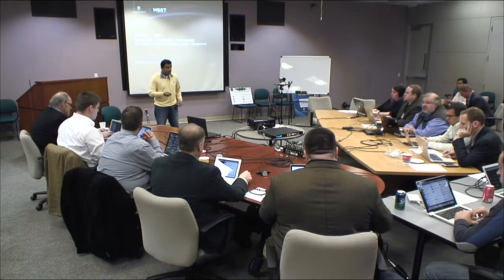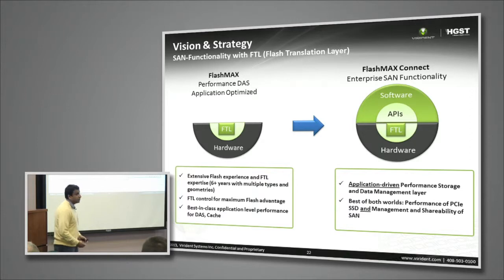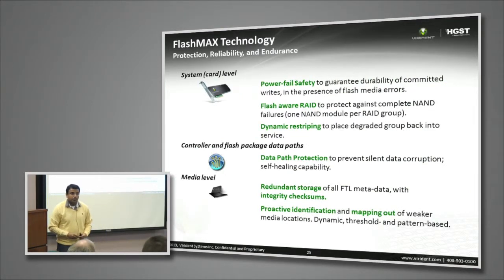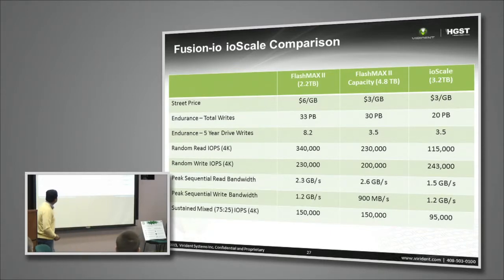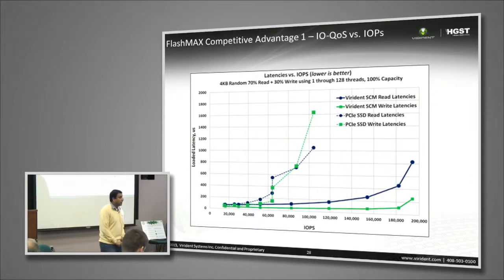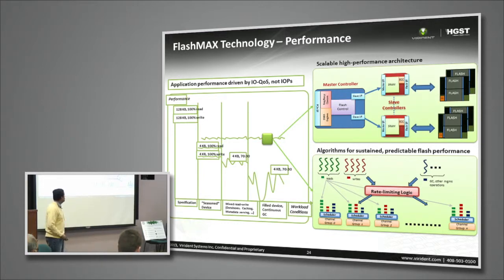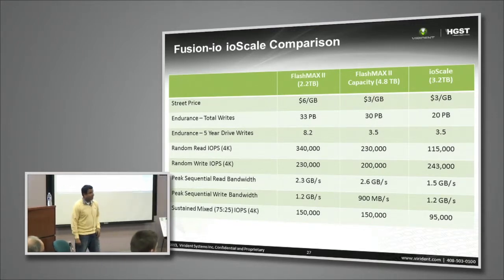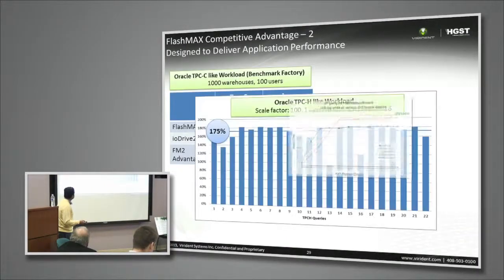Virident FlashMAX II Technical Overview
A technical discussion of the Virident | HGST FlashMAX II product. Recorded at Storage Field Day 4 on November 14, 2013.